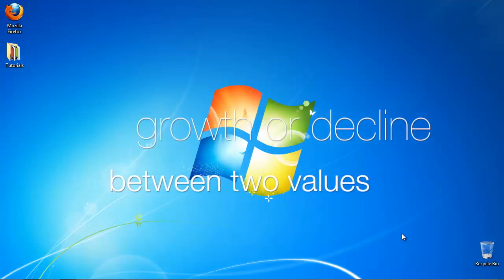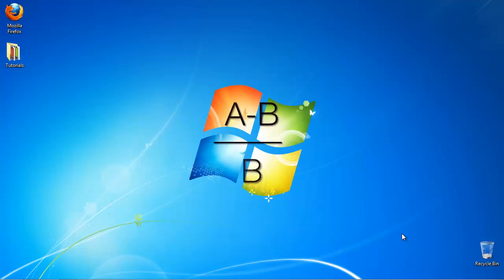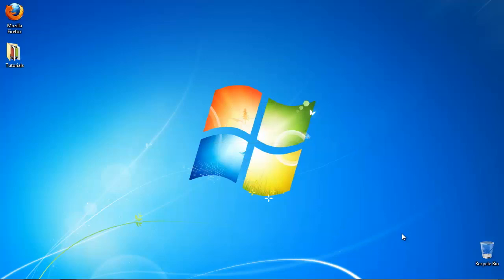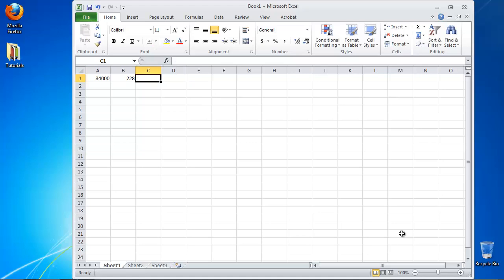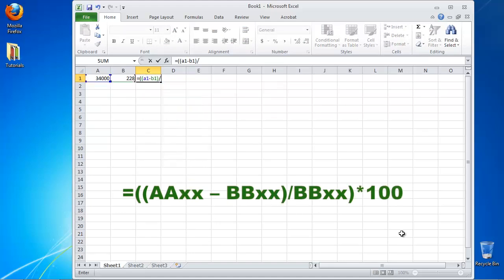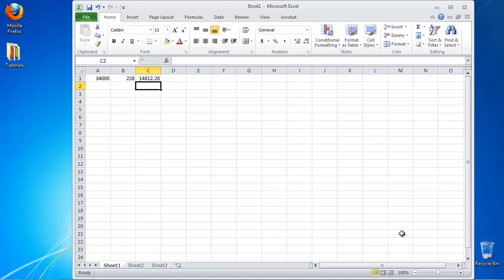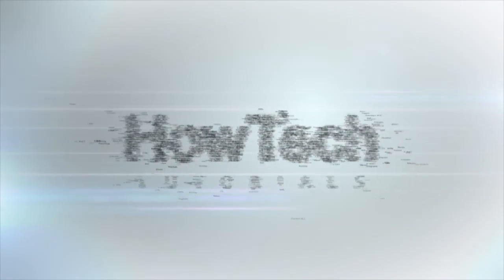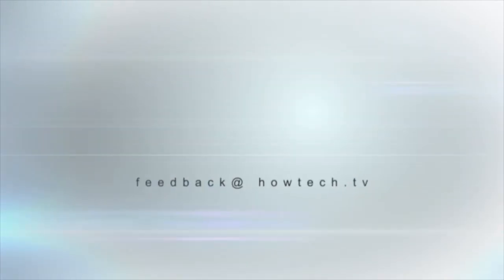How to Calculate Percent Change in Excel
In this tutorial you will learn how to calculate percent change in Excel.

Percent change, or percentile change, is a statistic indicator that shows the growth or decline between two values. It is also known as the rate of change or percent of growth rate.

The formula for percent change is:

Pc = {(A-B)/B} x 100, where A is the first value, and B is the second value. Here is how you calculate it in Excel.

Prerequisites: Microsoft Excel.

Step 1. Launch Excel and open the document that needs to calculate percentile change.

Step 2.   Enter the two values in two separate cells.

Step 3. Position the cursor to the cell that you want to hold the result.

Type the following:

=((AAxx -- BBxx)/BBxx)*100, where

AAxx and BBxx are the two values that you want to calculate the percentage change to.

Hit Enter. Excel will do the calculation and will display the result.

Result: Congratulations! You have learnt how to calculate percent change in Excel.